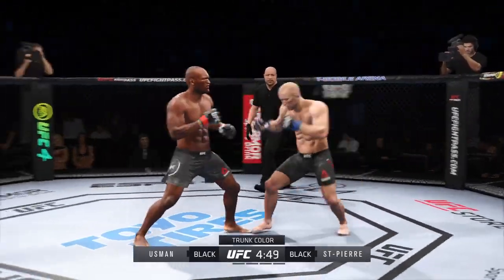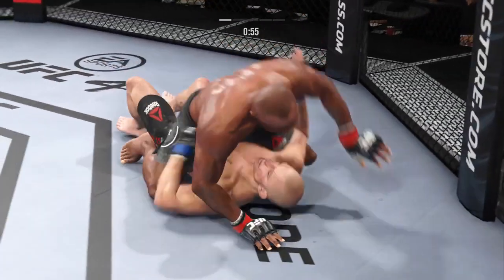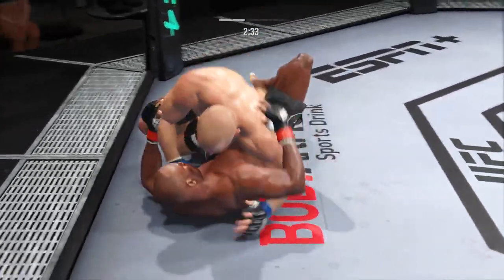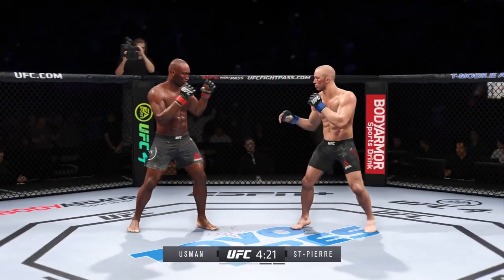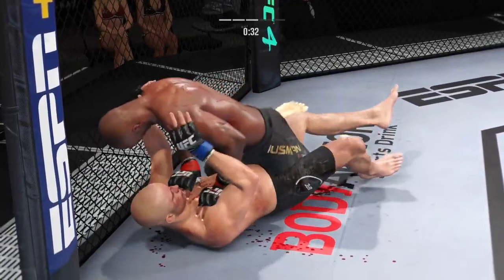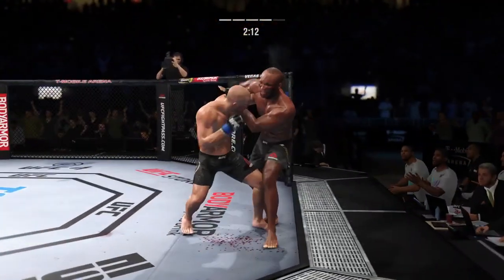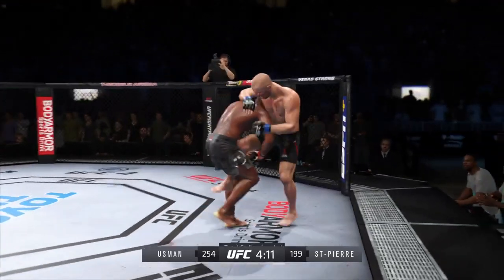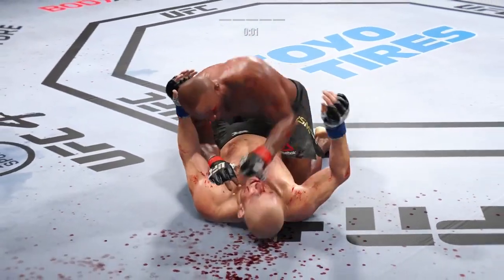Kamaru Usman vs. GSP full match (EA Sports UFC 4)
New Channel Legendary Fighters who are man enough, to step up against the GOATs of MMA.

Kamaru Usman vs Georges St. Pierre - *2020* Full Fight (EA SPORTS™ UFC® 4)

These are no real fights its a simulation.

Fighters featured on the channel: WWE, UFC, MMA, MOVIES, ANIME, SPORTS, STARS, MMA Fighters the MMA World. All MMA Simulations are on Point.